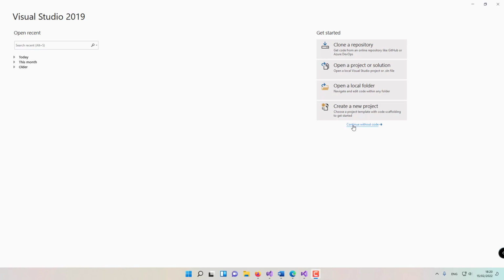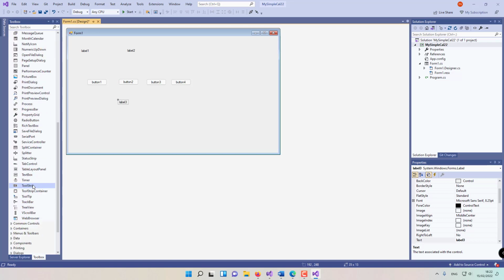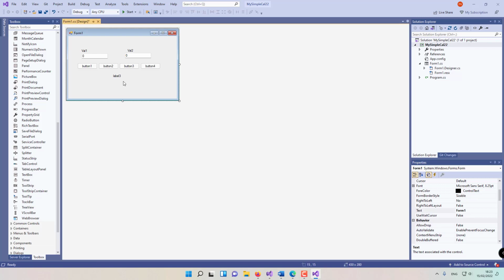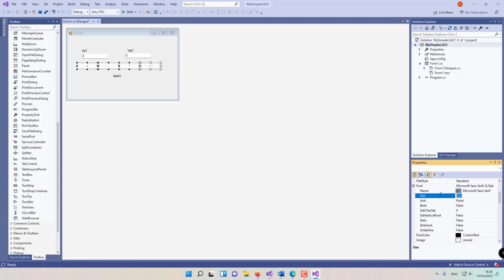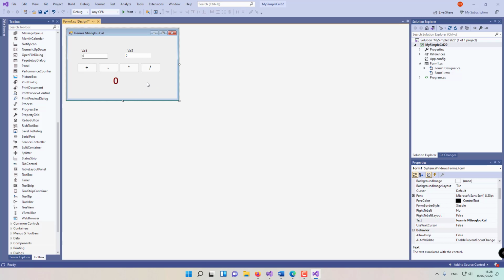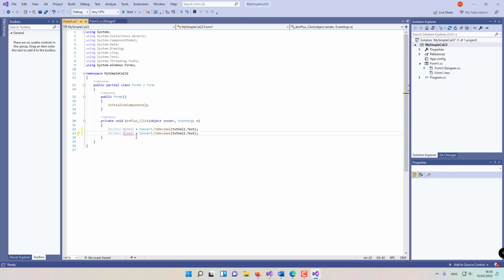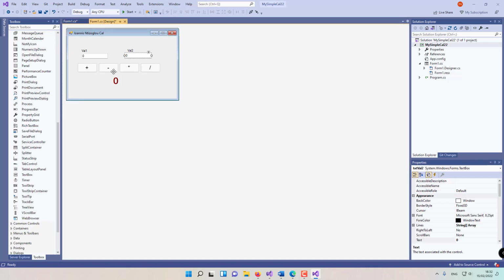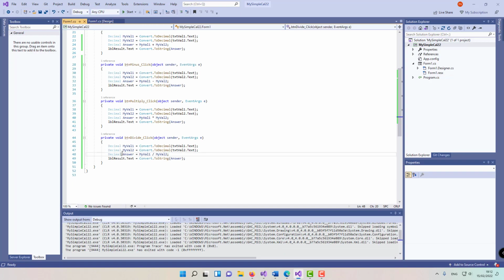How to create a simple calculator by using C#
Decimal myval1 = Convert.ToDecimal(textBox1.Text);
Decimal myval2 = Convert.ToDecimal(textBox2.Text);
Decimal Answer = myval1 + myval2;
label1.Text = Convert.ToString(Answer);